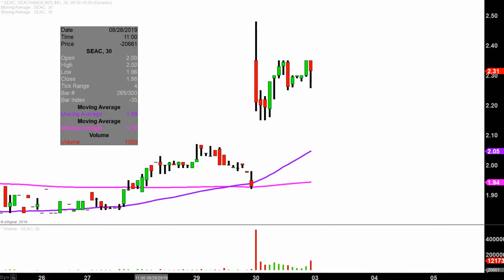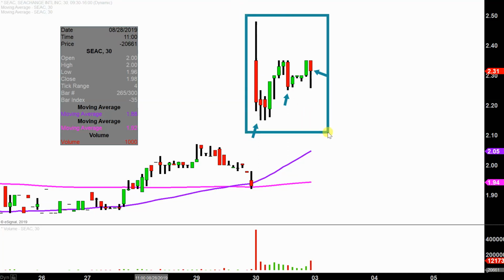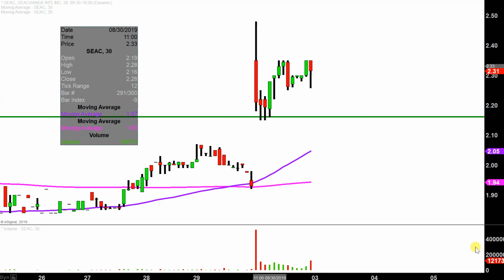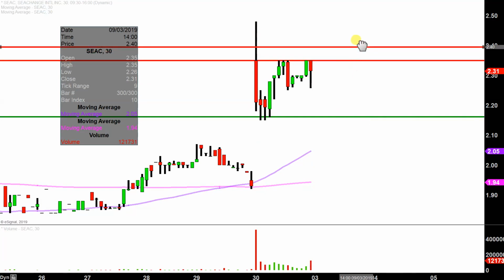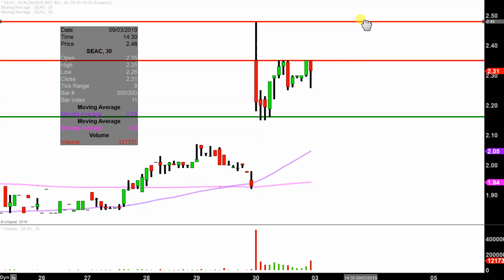SeaChange International, Inc. - SEAC Stock Chart Technical Analysis for 08-30-2019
Learn how to read stock charts and identify technical patterns as ClayTrader does a quick stock chart review on SeaChange International, Inc. (SEAC).